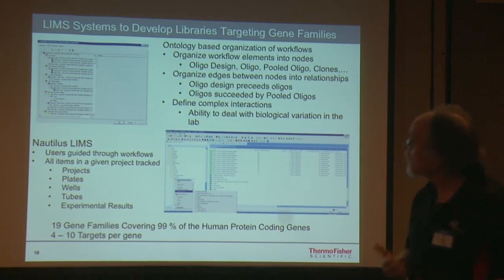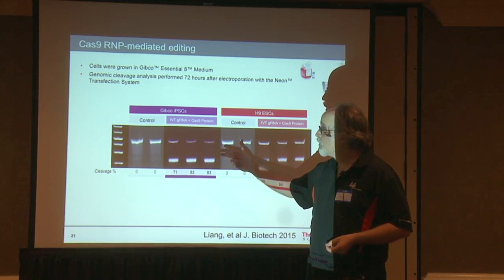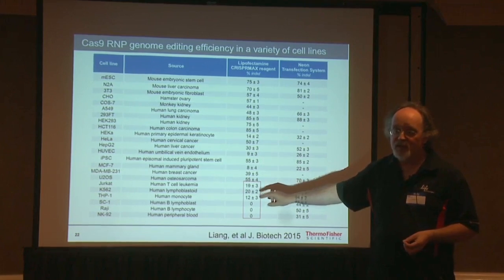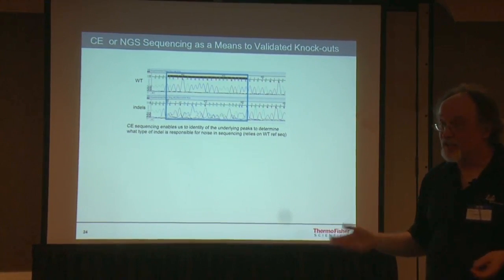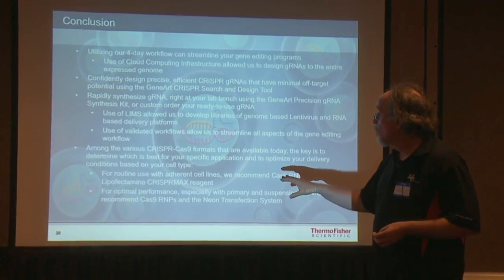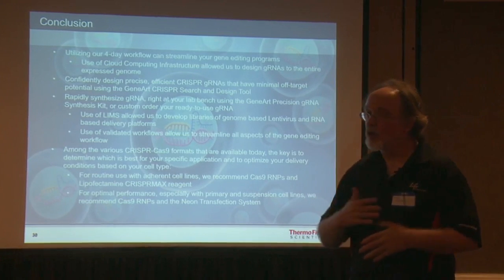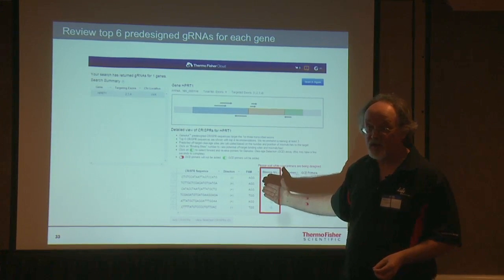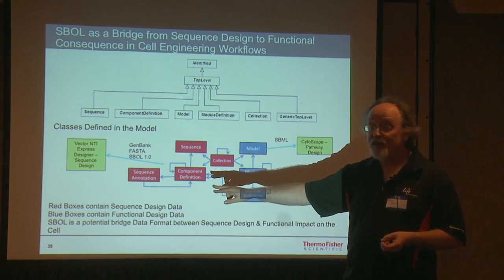Nona Talks 2016: Kevin Clancy (Part 2)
In this talk, Kevin Clancy of ThermoFisher talks about the implementation of CRISPR tools through use of synthetic biology practices.